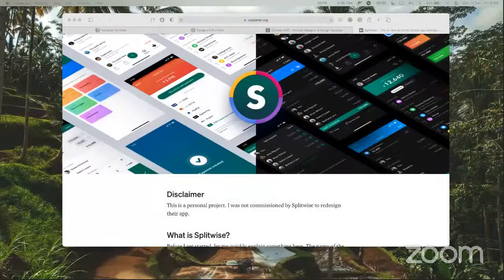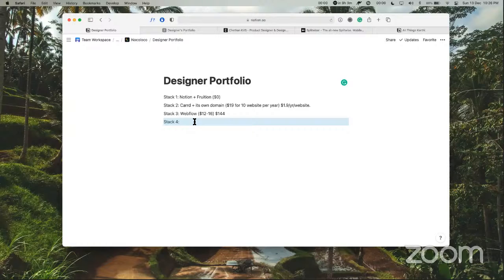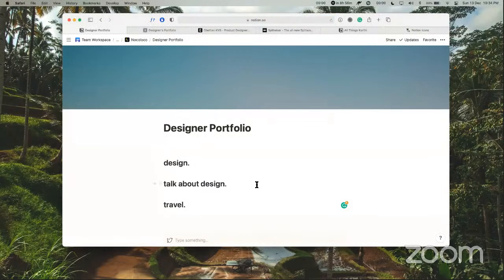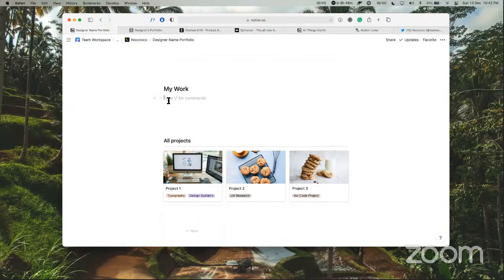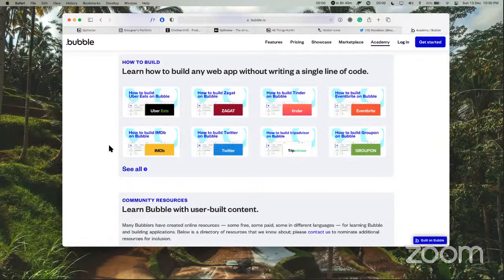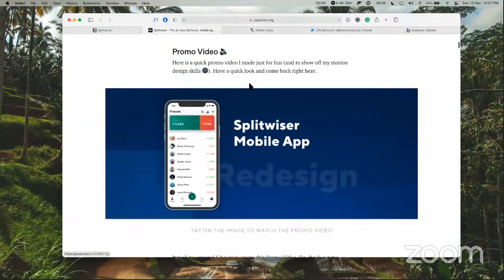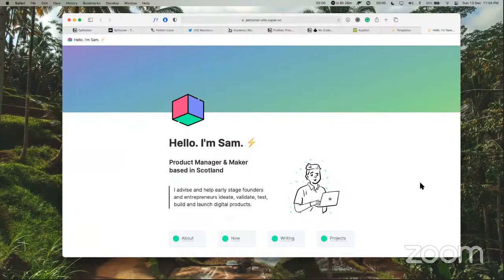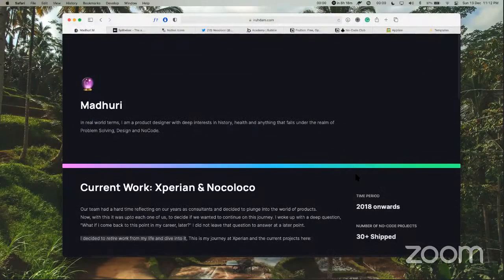Building a Design Portfolio without Coding 😱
With the rise of nocode and locode tools — now it's possible to create an amazing portfolio / website without much effort. Madhuri Maram, Friend of the Kingdom & Co-founder of Xperian & Nocoloco is gonna show us the way — by building a portfolio live with us!